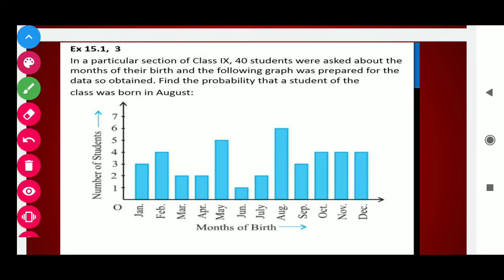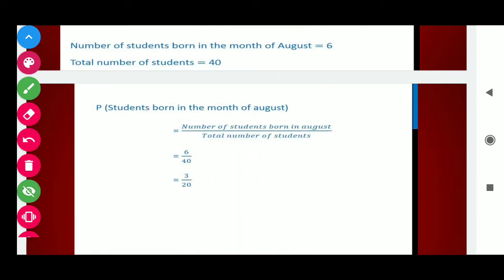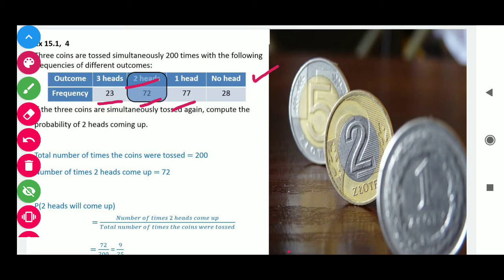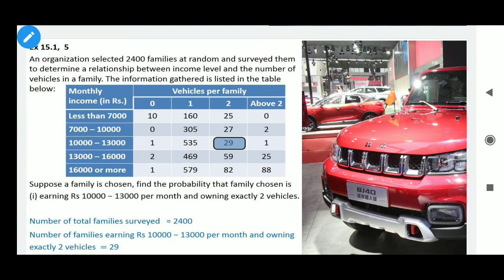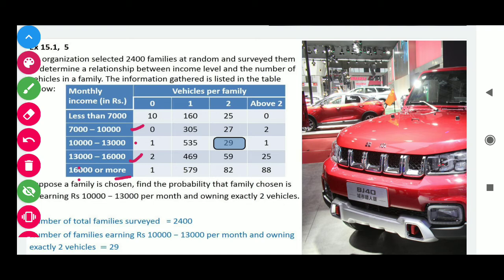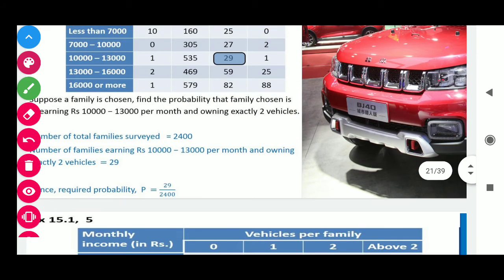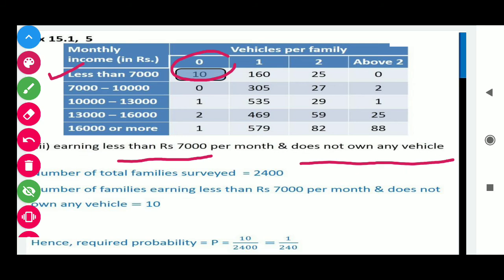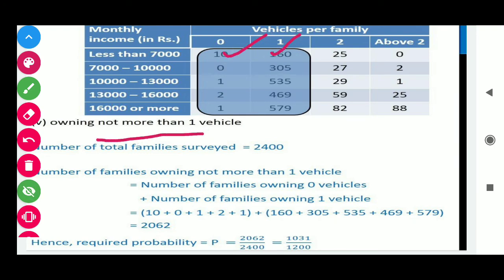Probability, Class:IX, Lec:3, Ex: 15.1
Probability, Ex:15.1 (Q3 to Q5)  by Veenakshi Batra